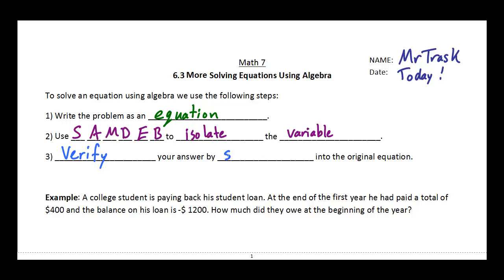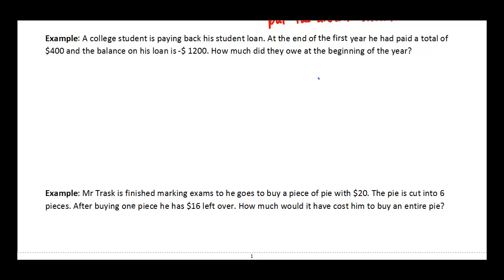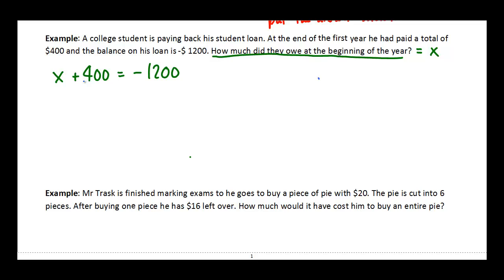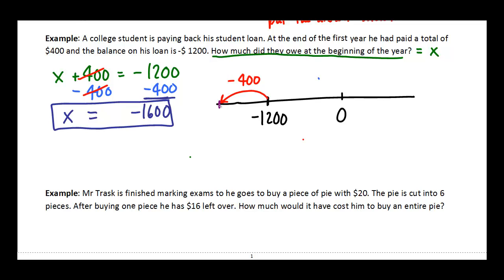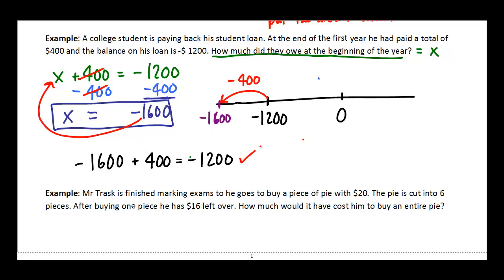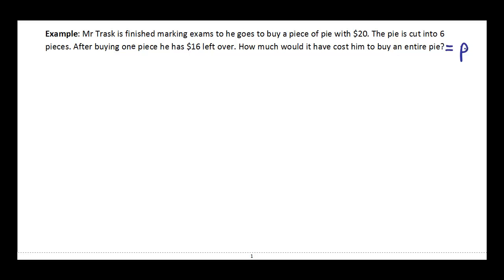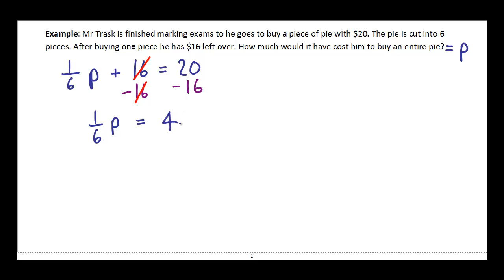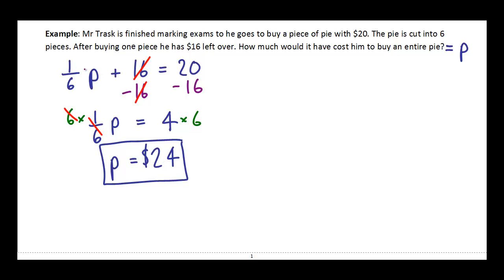6.3 Even More Algebra!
Algebra problems with negatives and fractions